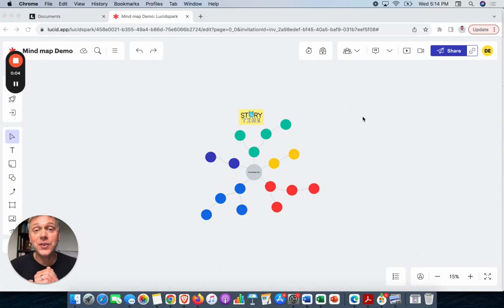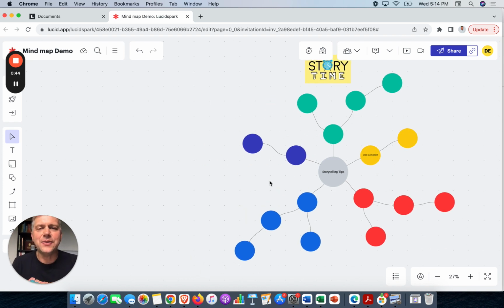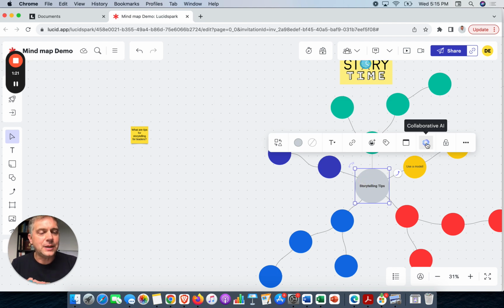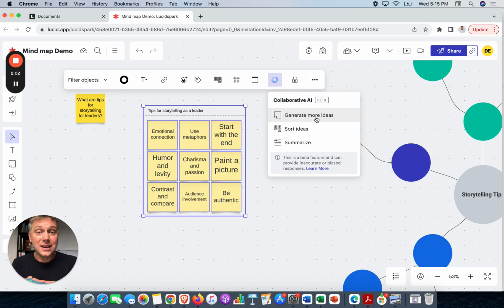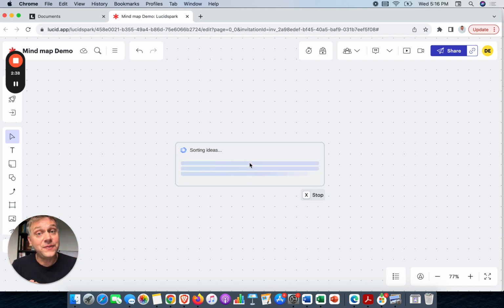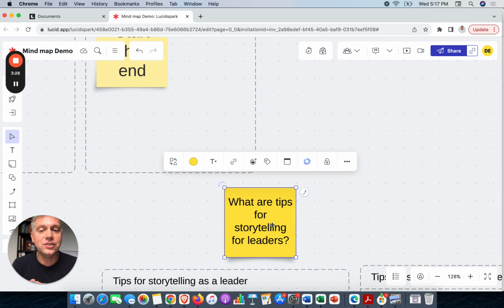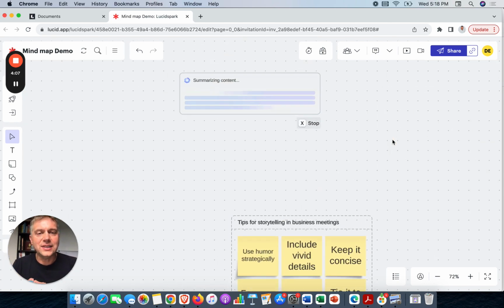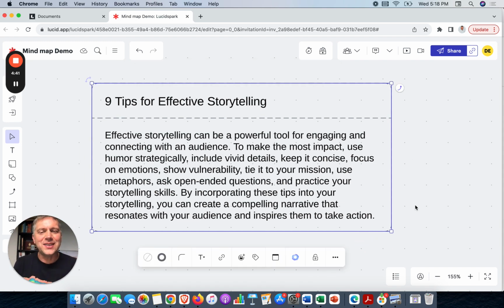Lucid Collaborative AI demo - generating, organizing, & summarizing ideas on a Lucidspark whiteboard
Here's our 5 minute demo of Lucid's Collaborative AI feature on a Lucidspark whiteboard. You can generate, theme, or summarize ideas very quickly!

Here's our link so you can get started with Lucidspark for free and experiment yourself with the Lucid Collaborative AI feature: